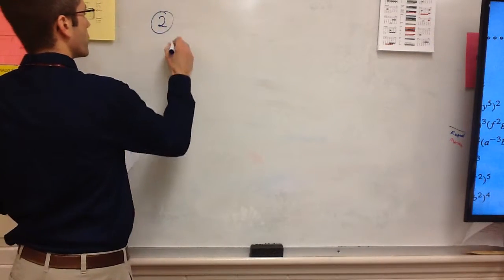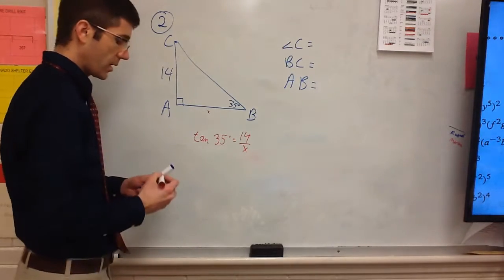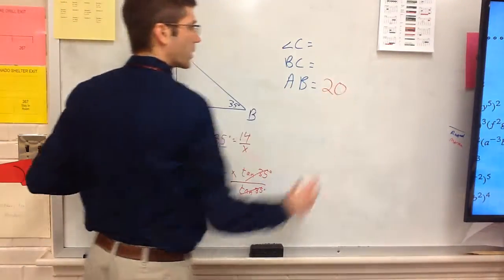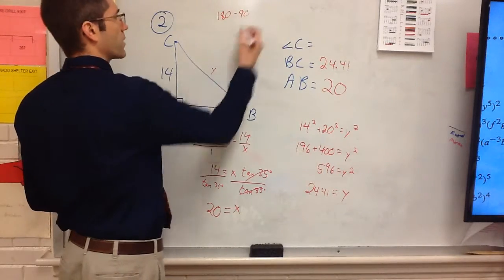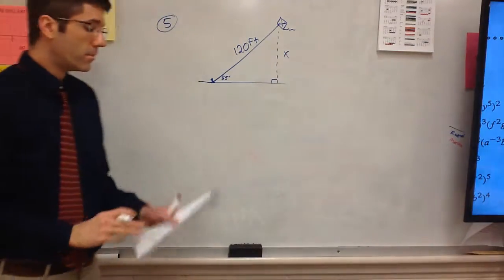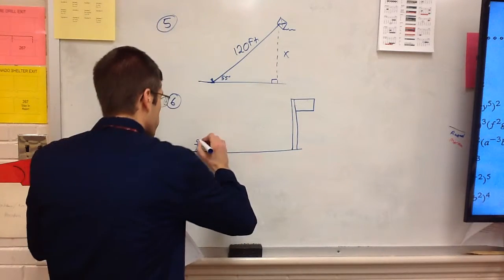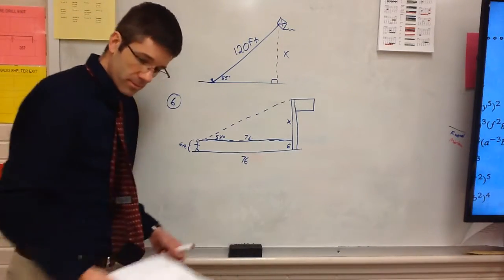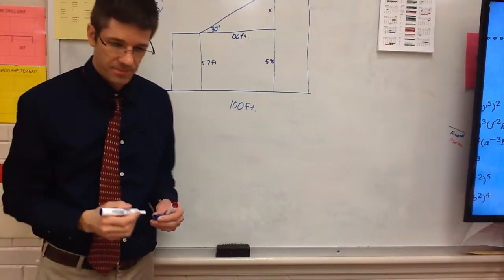Trig Practice Problems